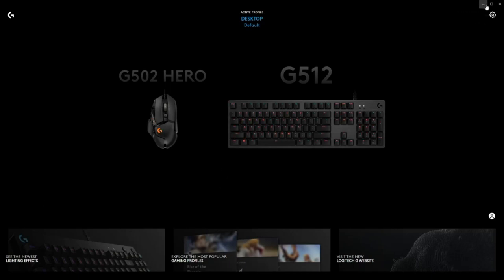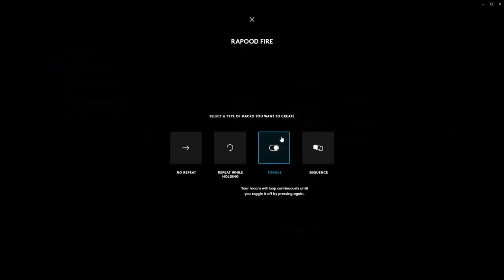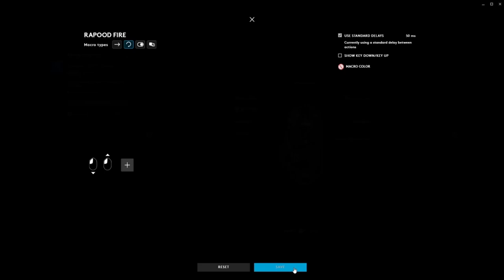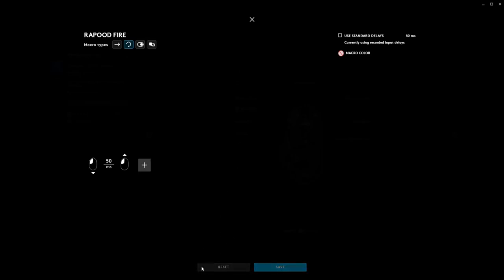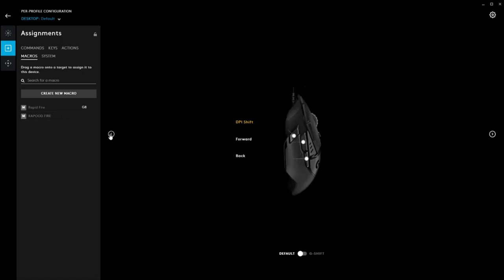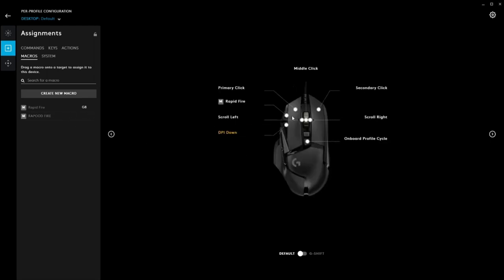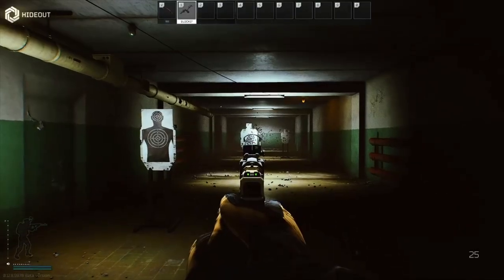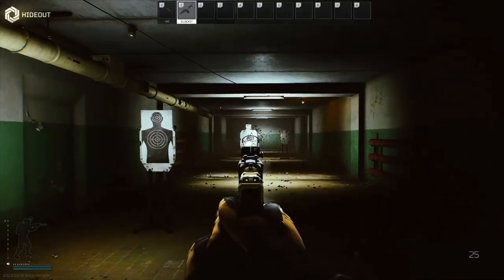HOW TO MAKE THE M1A FULL AUTO - Escape From Tarkov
In this video I walk you through how to create a macro to turn the M1A into a "full auto" rifle. This method works for any game and can be used for many weapons!

ESCAPE FROM TARKOV LICENSE AGREEMENT

4.3.4. Under no circumstances to perform the following actions, either in full or in part:

derivative works: copying or reproduction, deciphering, source code retrieval, amendment, decomposition, decompilation or creation of derivative works based on or connected with Game Client or directly of the Game;
fraud: fraud, use, offer, advertisement, provision and/or distribution of the following actions or complicity therein:
а) ways to override limitations, i.e., methods affecting the course of the Game and/or simplifying it (including code taking advantage of Game vulnerability) and thus giving the User and/or any other user advantages over other players not using such methods;

b) automated access to the Game (“bots”), i.e., any code and/or software not expressly permitted by Battlestate Games Limited, allowing the User to manage the Game and/or some component or function of the Game automatically, such as automatically controlling a character in the Game;

c) computer hacking, i.e., access to the Game software or its modification by a means not expressly permitted by Battlestate Games Limited; and/or

d) any code and/or software not expressly permitted by Battlestate Games Limited that may be used in connection with the Game Launcher Application, the Game and/or any component or functions of the Game Launcher Application or the Game for changing the course of the game and/or making it easier.
See What I'm Up To!

Wanna See Me Rage at Every Little Thing, LIVE?